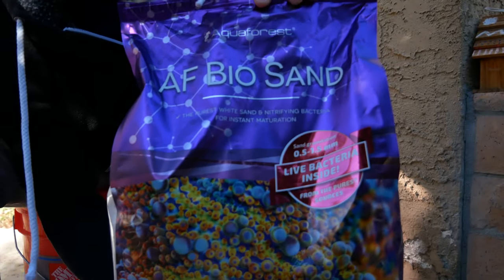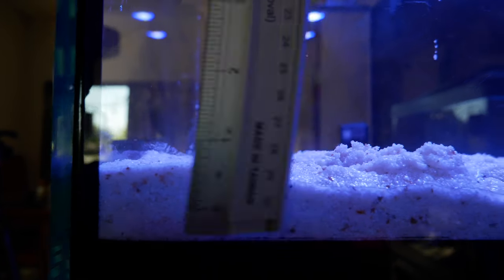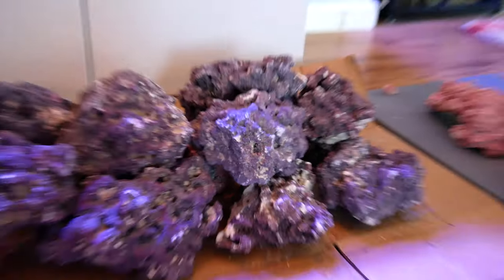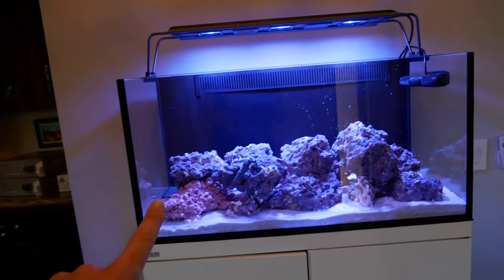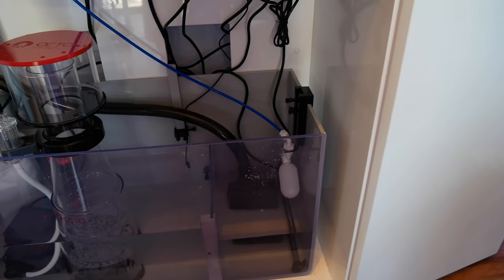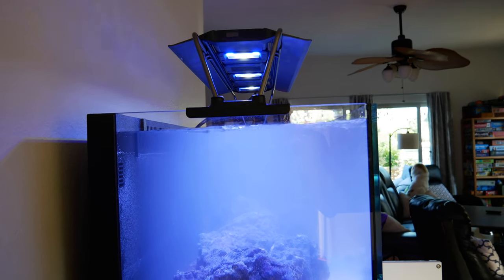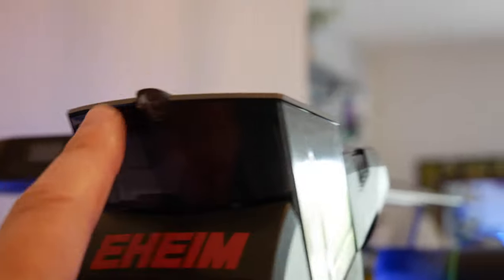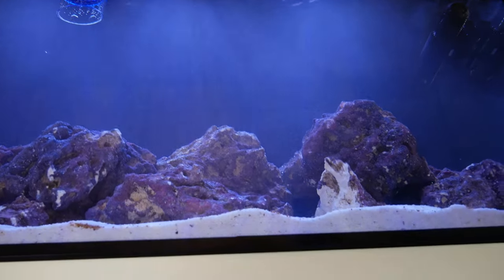Planning and building an Aquascape: Reef Octopus Build Part 3!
How do you like to scape your tanks?  Today Matthew walks you through his thought process and how he goes about planning scapes